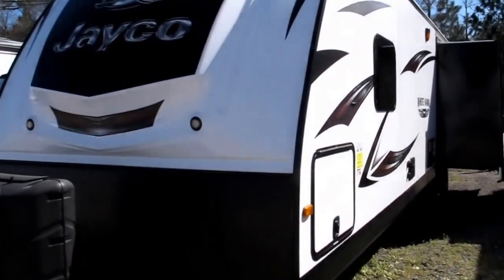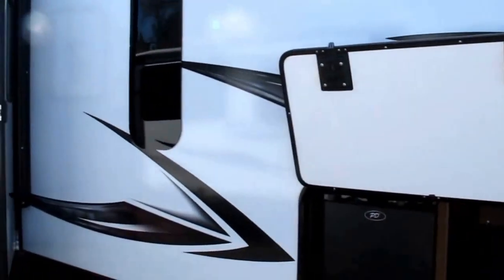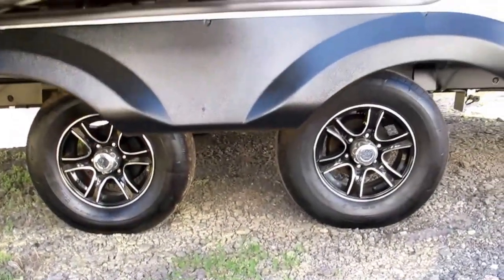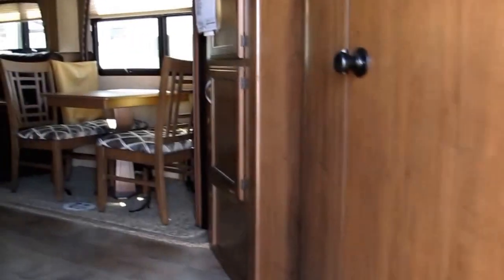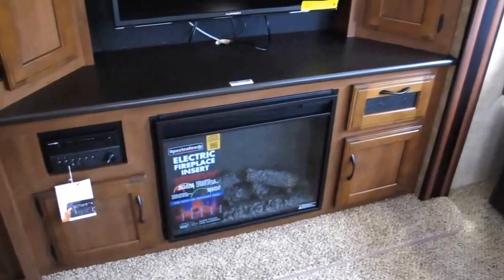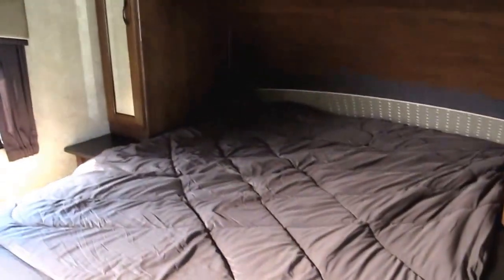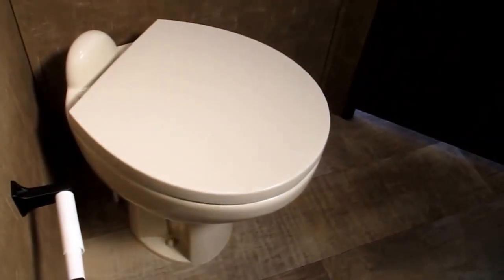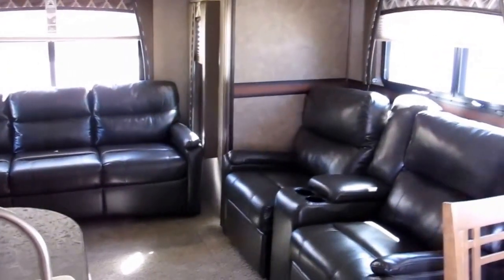WhiteHawk 33RSKS 2016 Travel Trailer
The White Hawk 33RSKS travel trailer by Jayco offers triple slides and a rear living area.

As you enter the travel trailer, to the left is a corner linen cabinet, refrigerator, and slide with a microwave, three burner range, and entertainment center with an optional fireplace below the entertainment center. Along the rear wall you will find a tri-fold sofa. the other slide offers theater seats and a booth dinette. In the corner there is a nice size pantry. The kitchen island has a double kitchen sink and extra counter space.